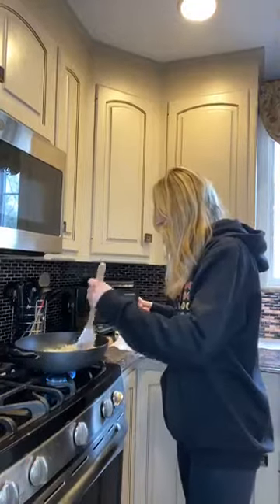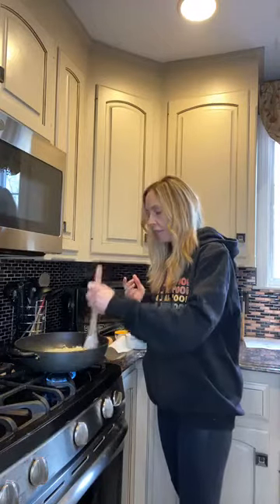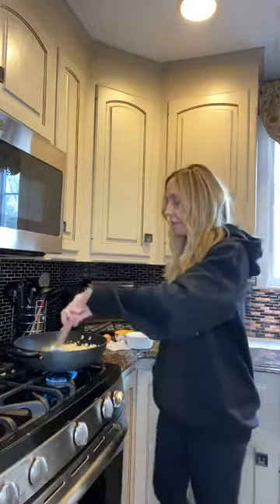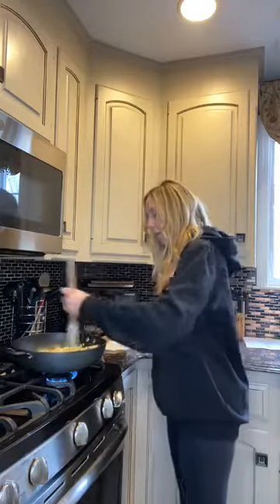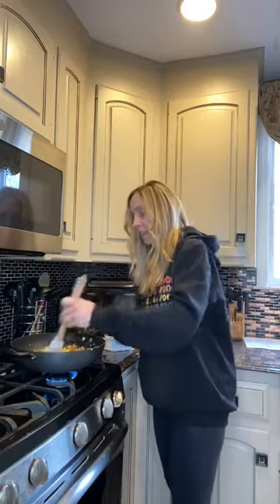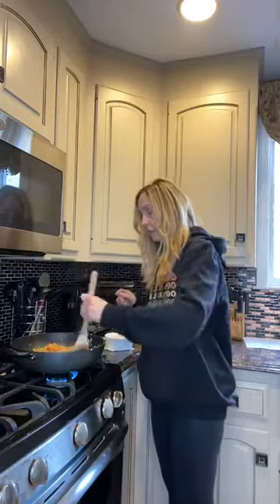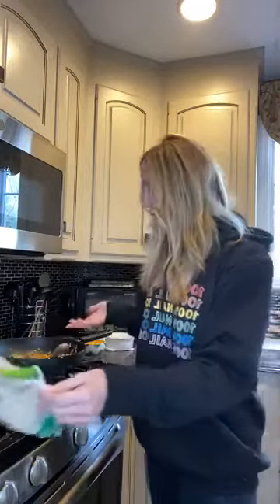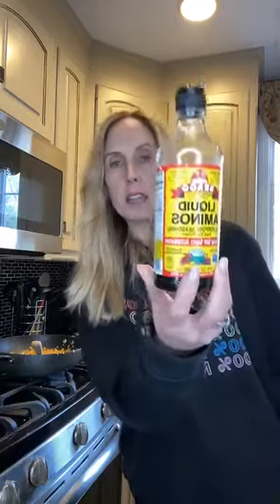Cauliflower Rice - Try it Tuesday!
1.5 Cups of Cauliflower Rice
2 Tbsp butter
2 Tbsp soy sauce
1/2 tsp garlic powder
1/4 tsp ground ginger
1 egg
1/2 tbsp white vinegar
1/2 tbsp sesame oil